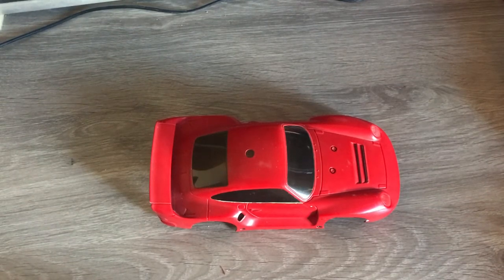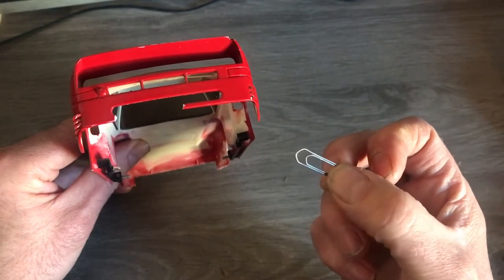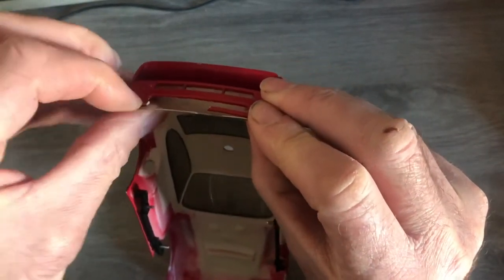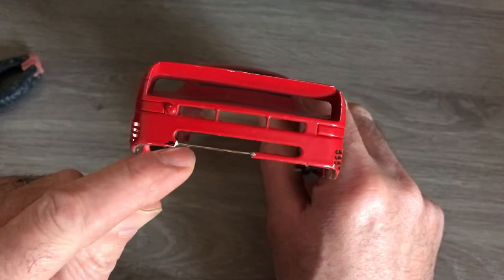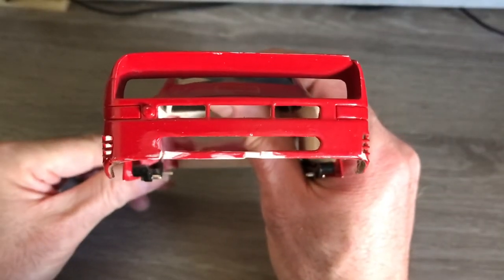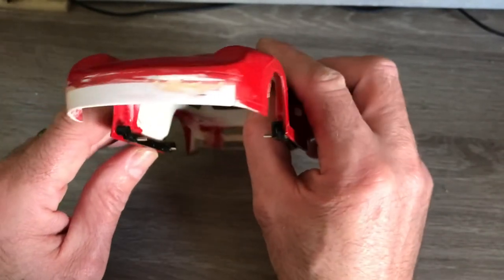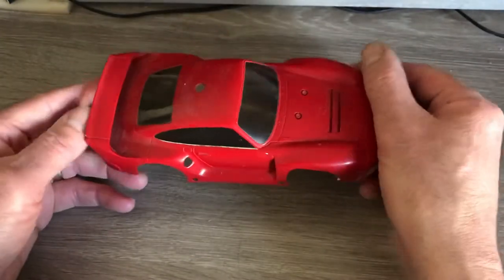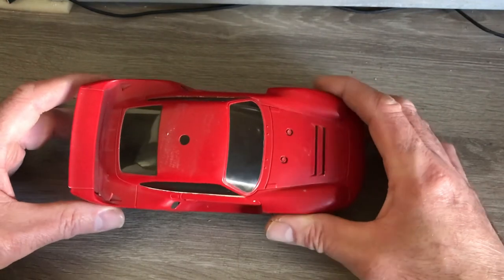Tamiya Tamtech Porsche 961 1/24 part 3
Hello there, this is part 3 of the restoration of my Tamiya tamtech Porsche 961 from 1986